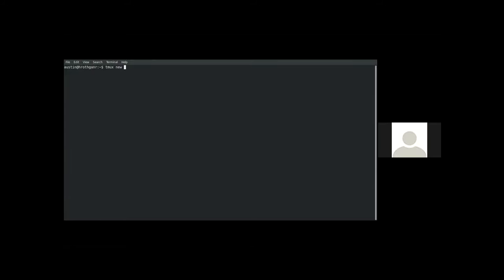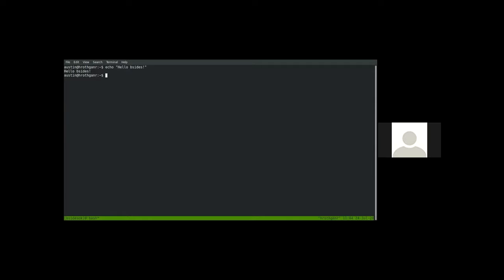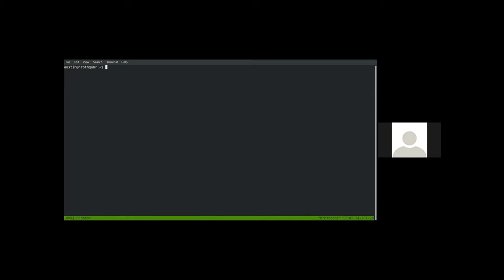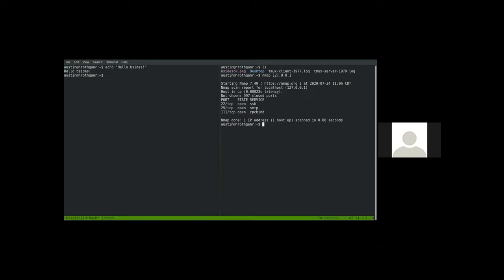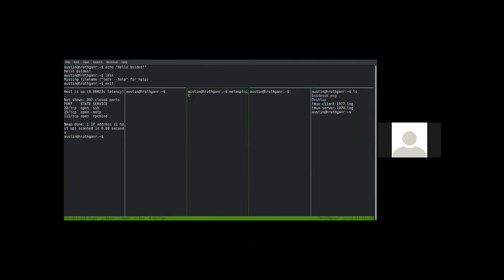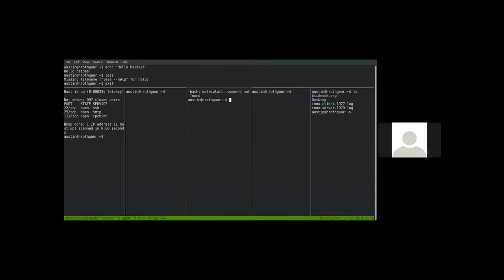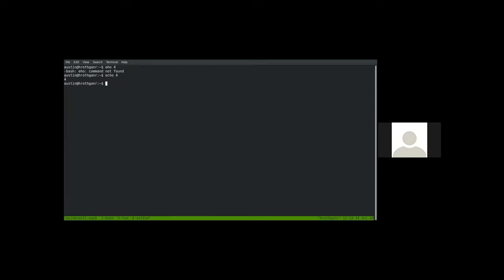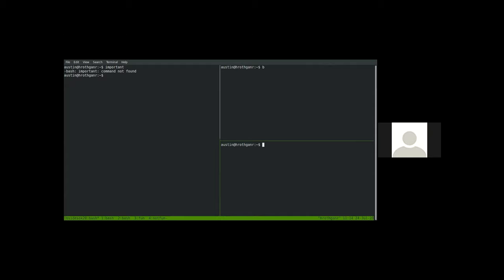99 panes but Tmux ain’t one. Hacking with Tmux - Austin Gossmeyere - BSidesOK 2020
Trying to wrangle too many terminal windows. Trying to manage
too much info. Do I have the tool for you!

He is one of the founders of Co-Laboratory makerspace, the Irregulars, and Root 66 security conference. He is also an organizer of OKC Lugnuts. Austin is also an active member of of the Oklahoma City hacker and OSS communities, including but not limited to Infraguard, DC405, OKCSec, and OKC2600. He considers himself a journeyman mage under two master wizards and a nomad.